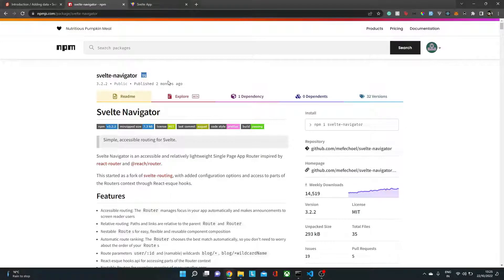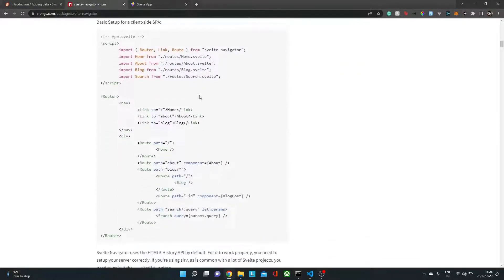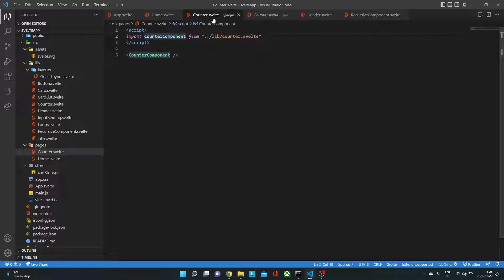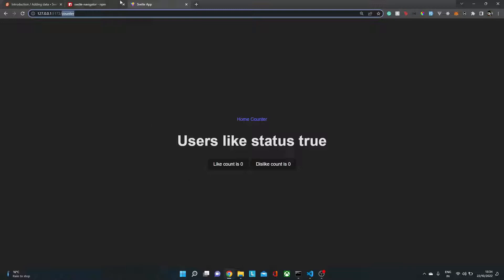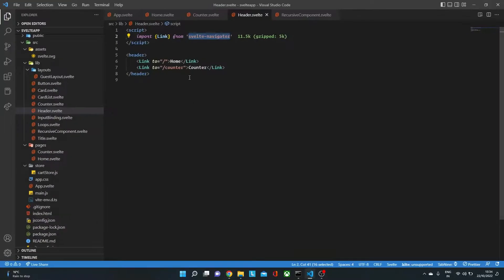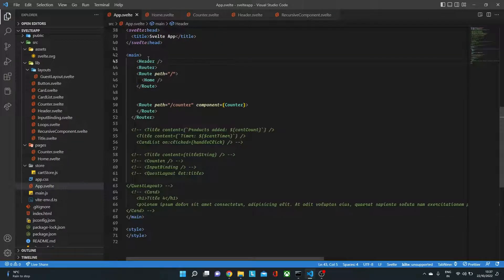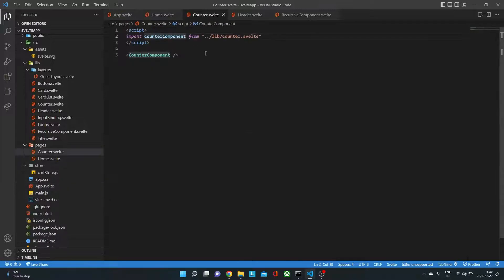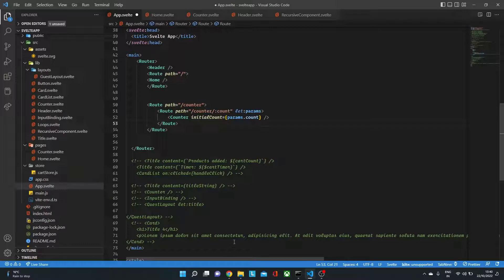Svelte Beginners Tutorial Series | Part 10 | Routing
Hi all,

In this video, we will see how to have a routing/navigation feature in Svelte SPA.